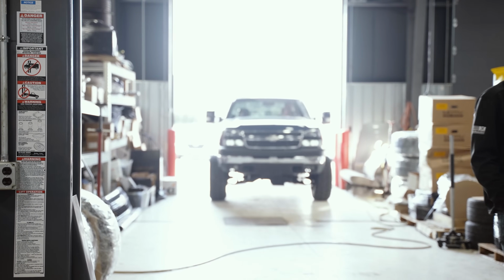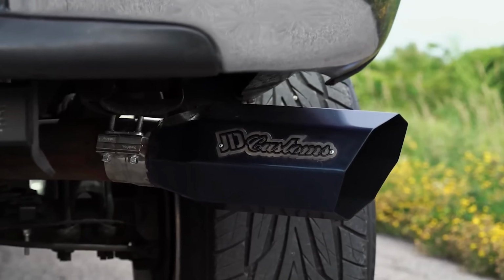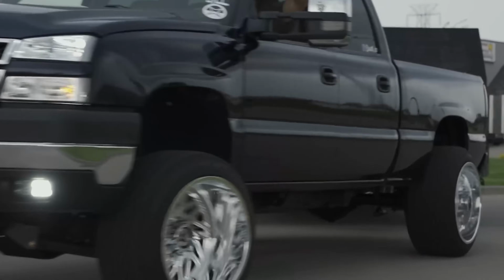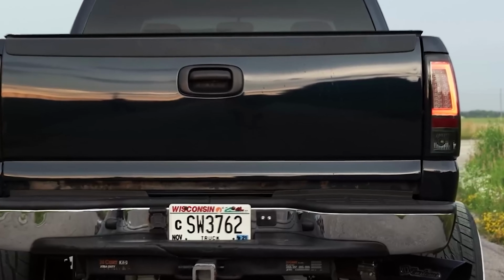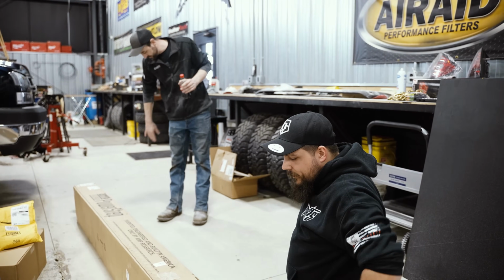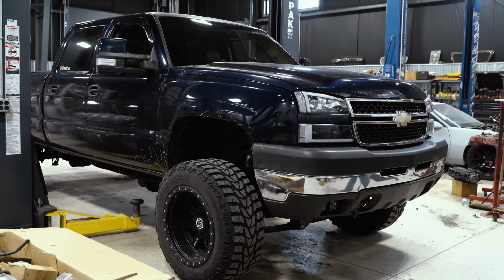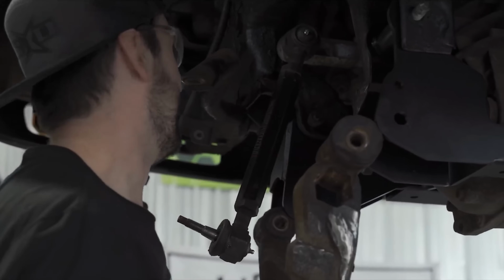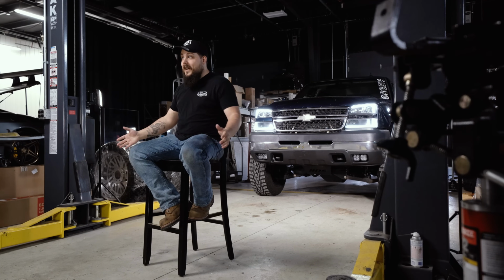2007 Cateye Chevy Silverado 2500HD LBZ || The Comeback Build Part 1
Make your truck a comeback build. Get lifted and customized with the experts

It's time for a comeback. Dustin is back to rebuild his 2007 Cateye Chevy Silverado 2500HD, and this time, he's doing it the right way. Join Dustin and Banker as they sit-down and go over the plans for the build, the troubles and tribulations, and how there is yet another time crunch that may make this comeback build a bust. You don't wanna miss part 1 of the Comeback Build Series.

0:00 "From Tow-Pig to Show-Rig"
0:35 A look back
1:32 Why a 15 year old truck?
2:30 Unboxing the new parts
3:50 The Comeback Kid
5:13 A functional build...that still looks good
6:42 Yet another time crunch
8:42 Outro